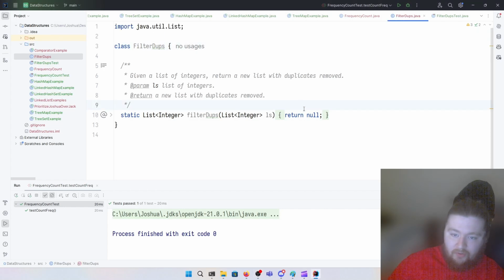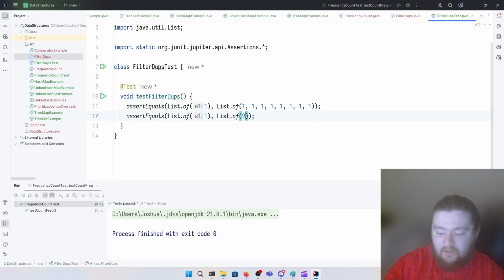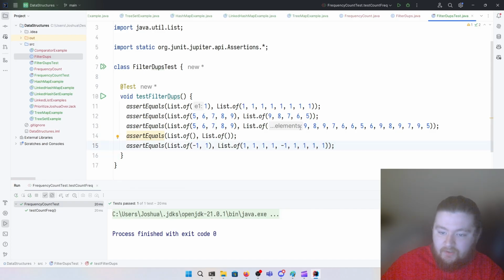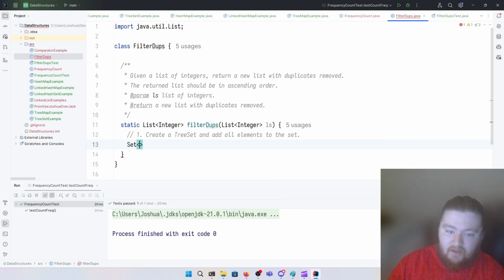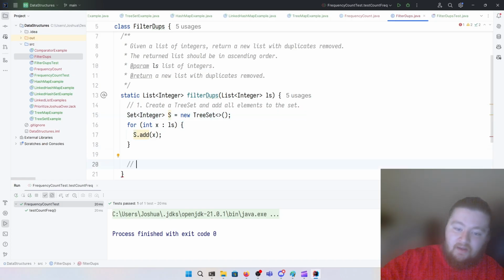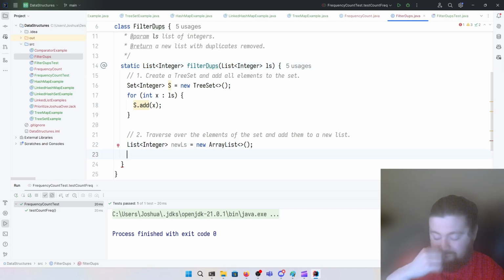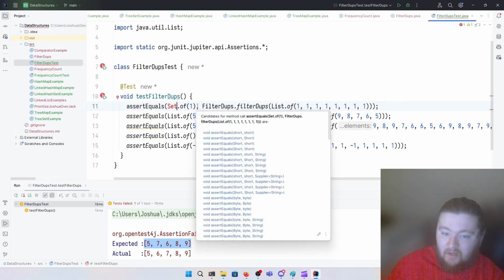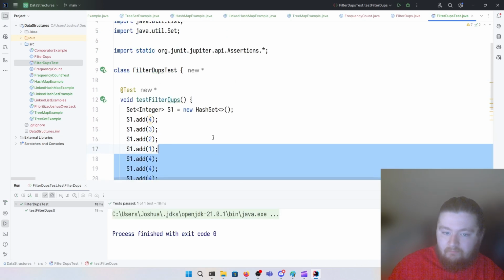C212 - Chapter 3.2: Filter Duplicates Example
Filter duplicates.